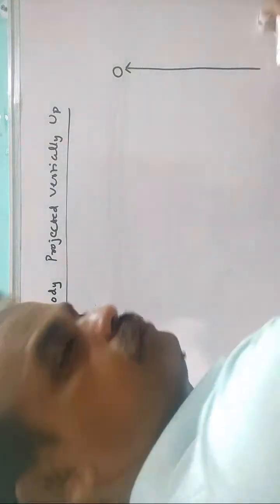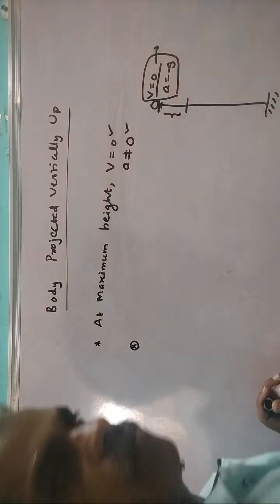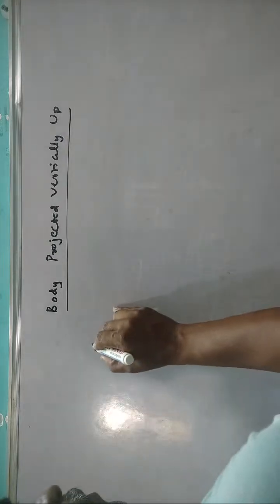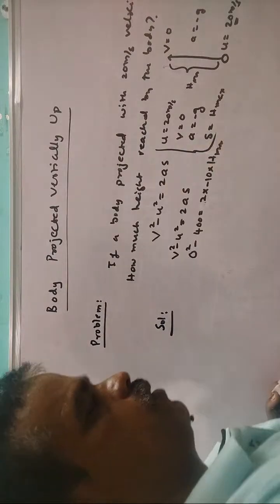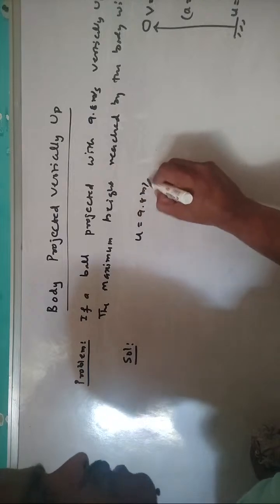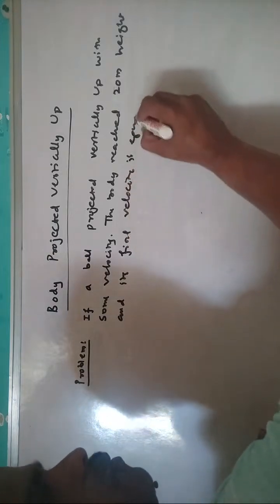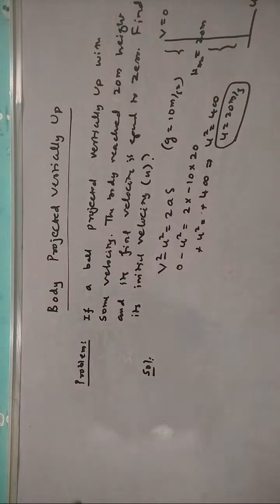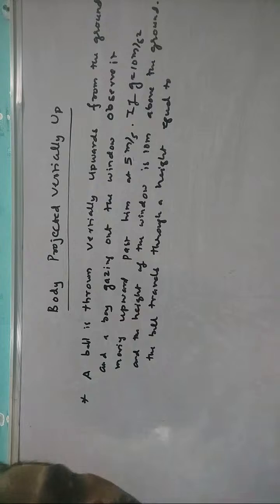body projected vertically upward#iit jee mains physics live classes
Hi all,
body projected vertically upward